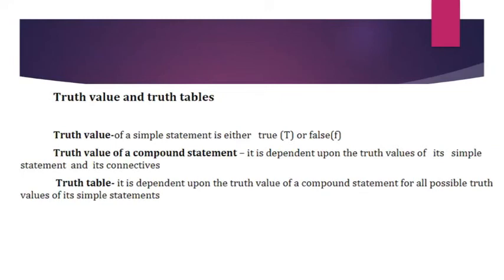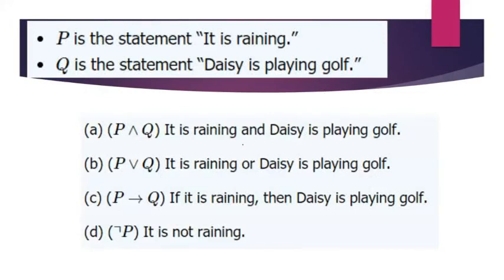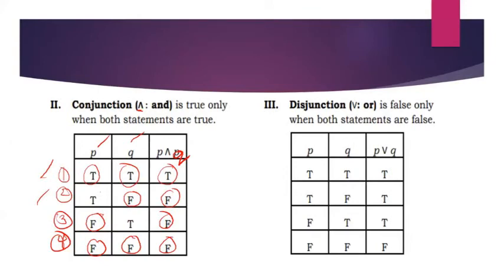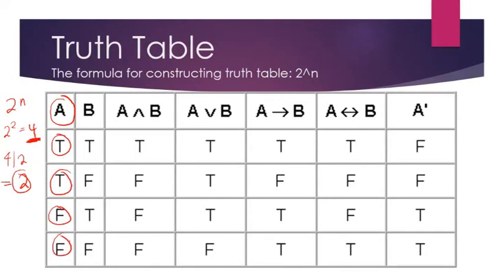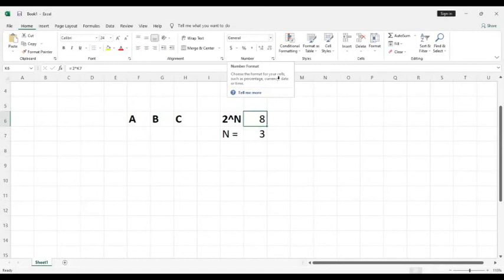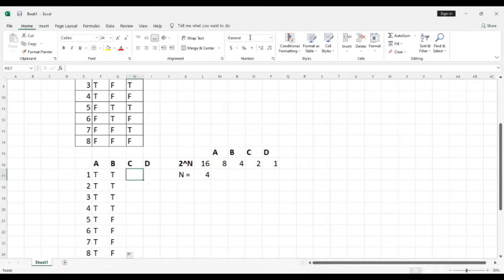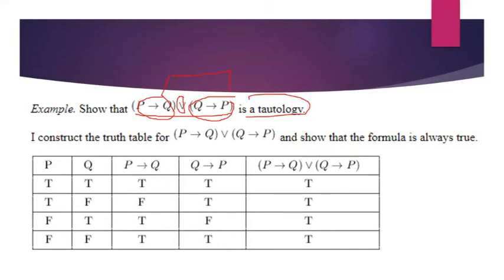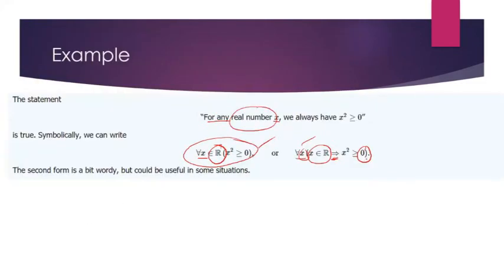Mathematics in the Modern World - Logic Statements and Quantifiers